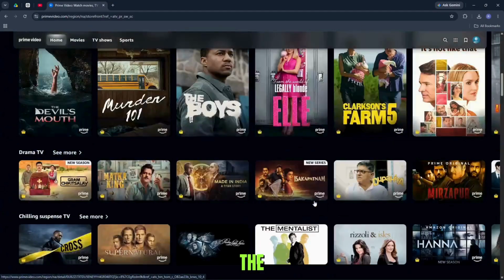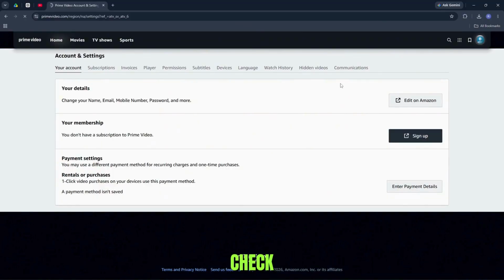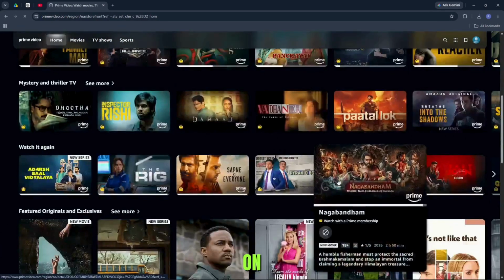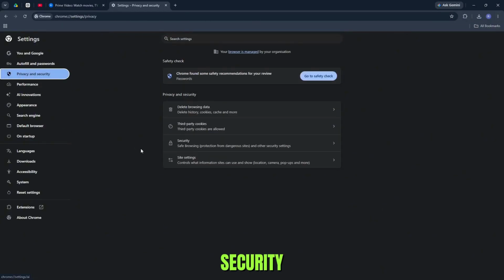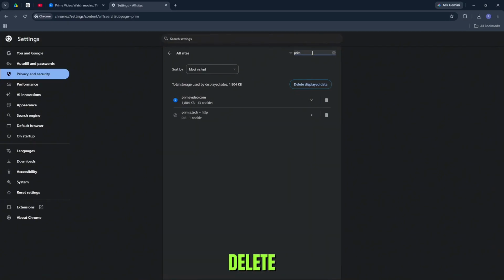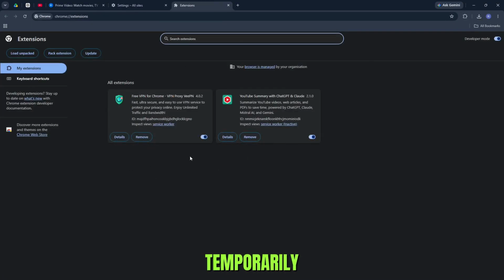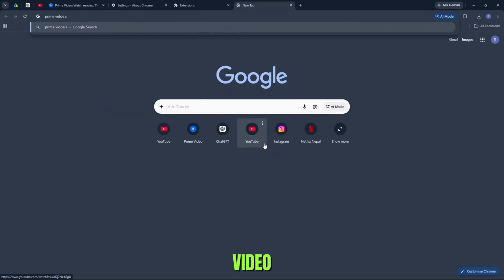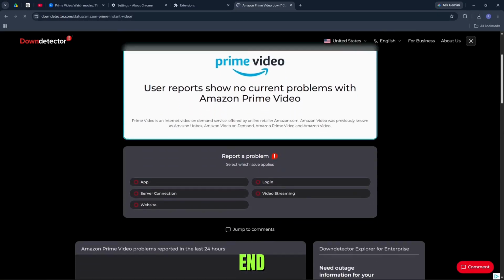How to Fix "Problem Occurred" Error on Prime Video PC (2026)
Getting the "Problem Occurred" error on Prime Video for PC? In this quick 2026 tutorial, you'll learn how to fix this error and get Amazon Prime Video working again on your Windows computer.

This video shows you how to check your internet connection, refresh Prime Video, clear your browser cache, disable browser extensions, update your browser, and try other troubleshooting steps to fix the issue.

If you're searching for How to Fix Problem Occurred Error on Prime Video PC, Prime Video Problem Occurred error, Amazon Prime Video PC not working, Prime Video browser error, Prime Video Windows fix, Prime Video 2026, or Amazon Prime Video troubleshooting, this guide will help you.

Quick Tip: If you're using a VPN or ad blocker, temporarily disable it, as it can sometimes cause Prime Video playback and login errors.

Timestamps

0:00 – Introduction
0:12 – Check Internet Connection
0:30 – Refresh Prime Video
0:50 – Clear Browser Cache
1:10 – Disable Extensions & Update Browser
1:32 – Conclusion